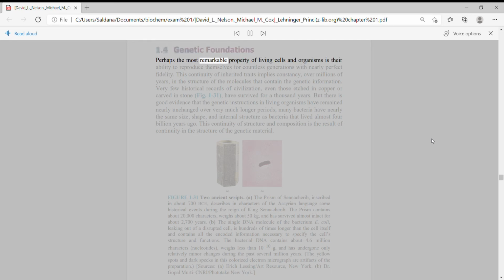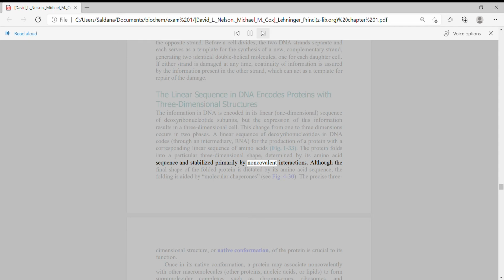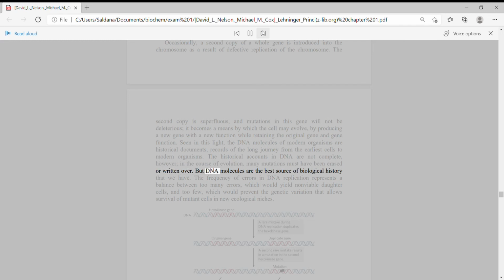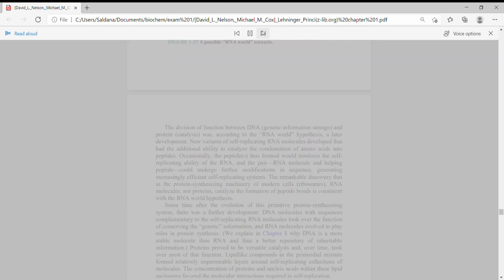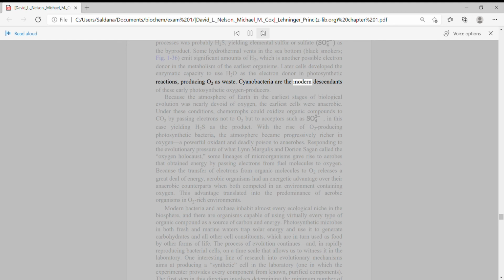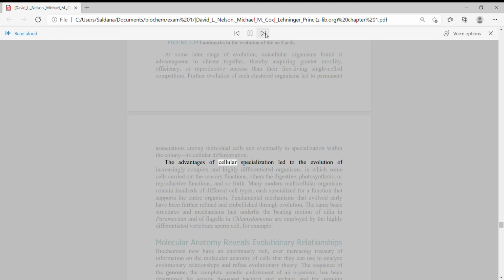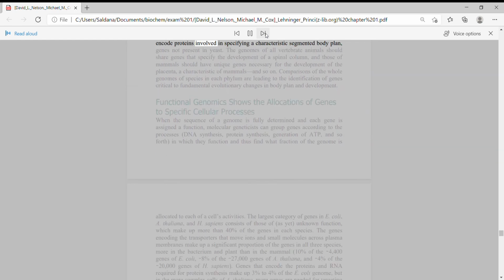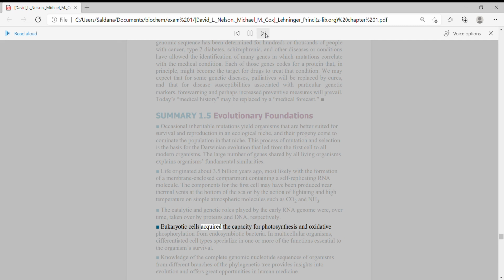biochem ch 1 part 3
lehninger principles of biochemistry seventh edition, chapter 1 section 1.4 and section 1.5.